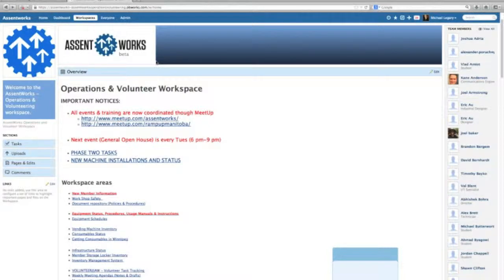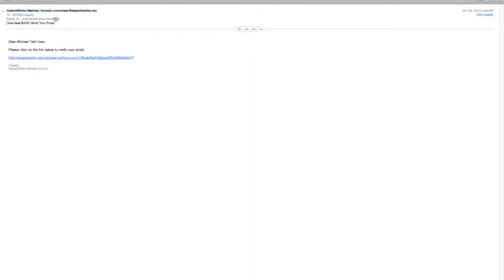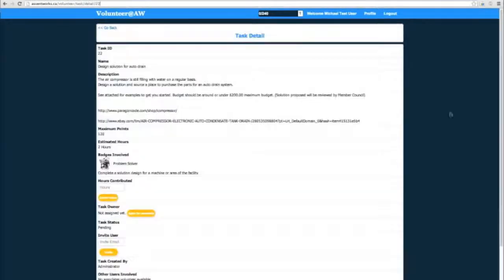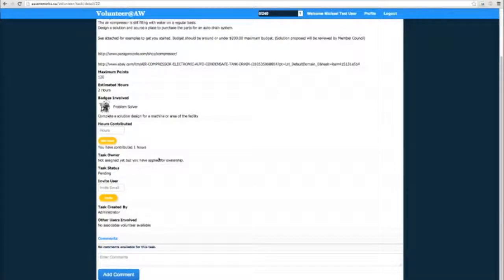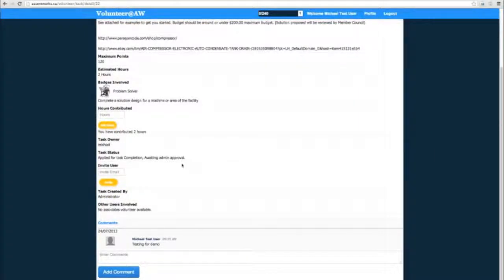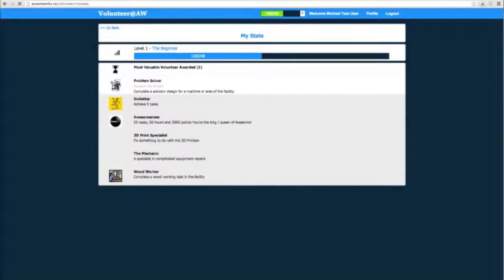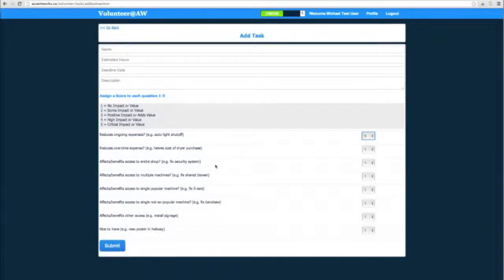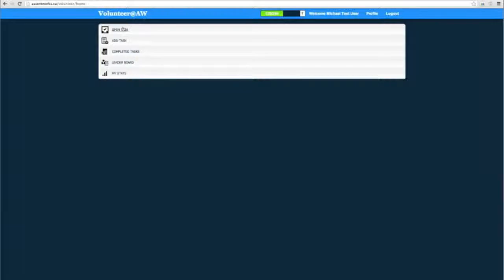AssentWorks - Introduction to Volunteer@AW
Introduction to the AssentWorks Volunteer Task & Time Tracking System for use by all members.